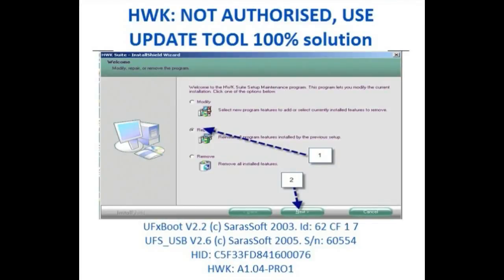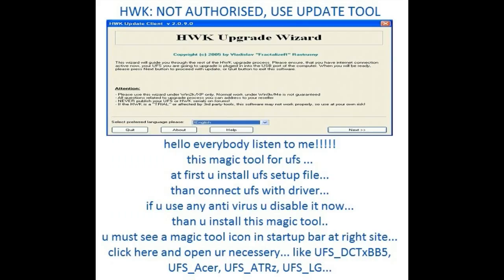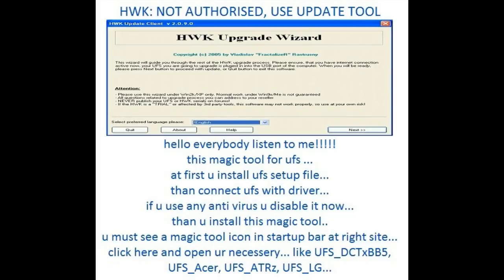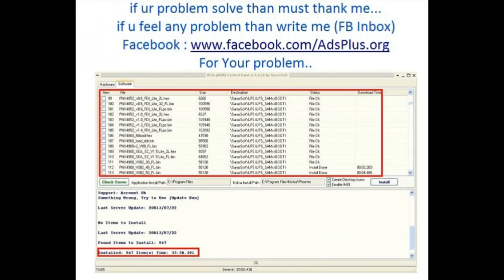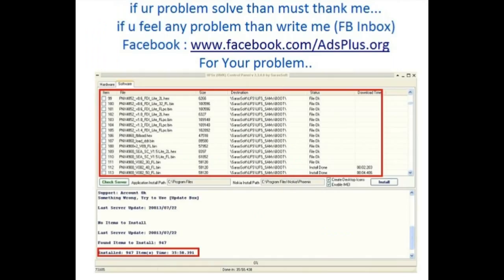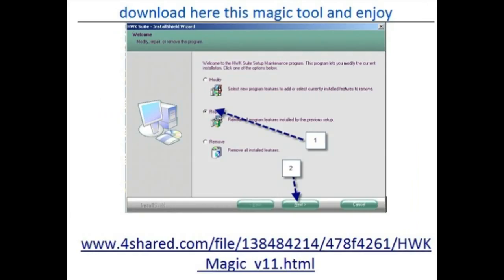HWK NOT AUTHORISED, USE UPDATE TOOL 100% solution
Youtube Videos Tutorials and Education